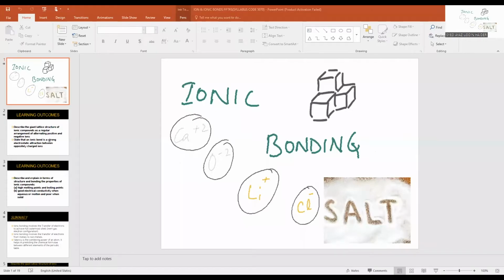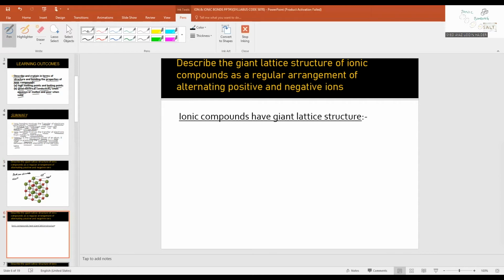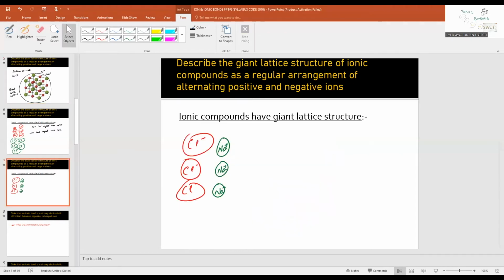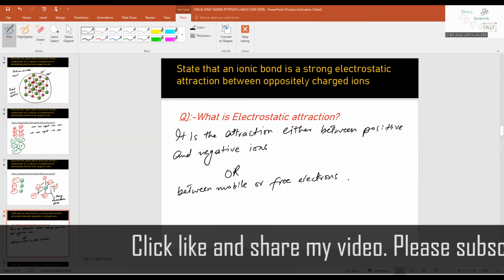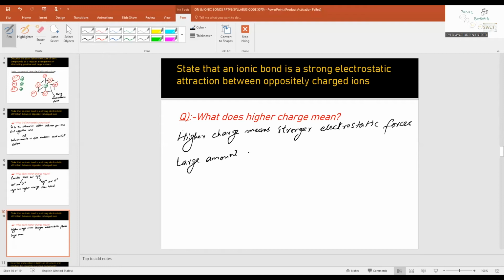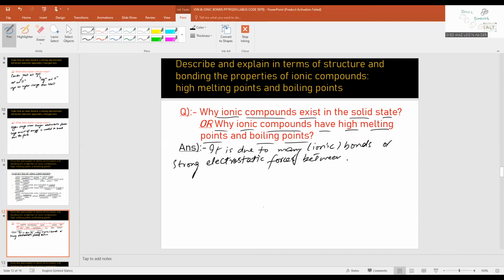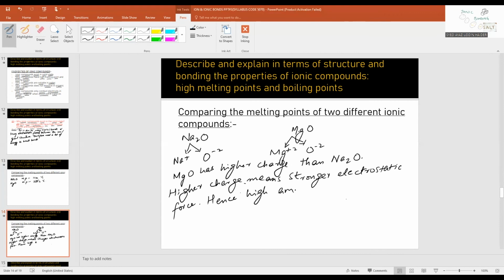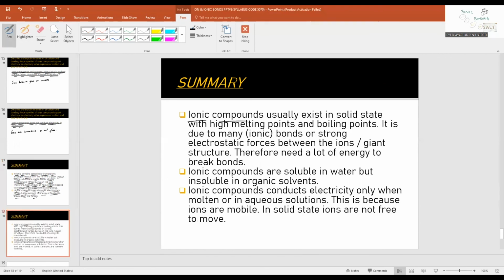VID#3 ION & IONIC BONDING (SYLLABUS CODE 5070 & 0620) Chemical bonding